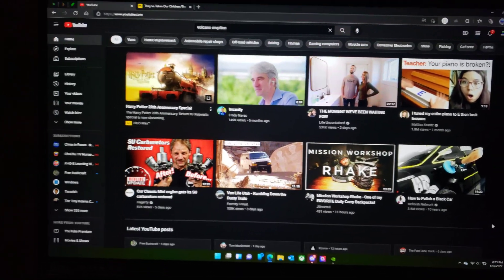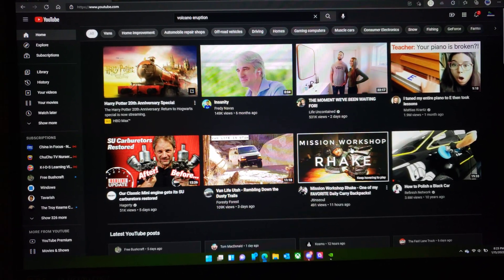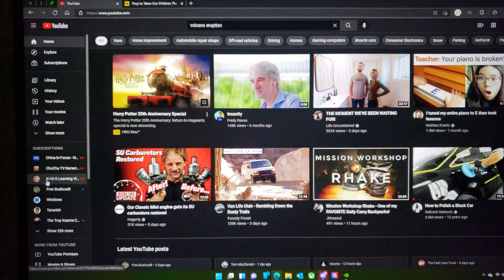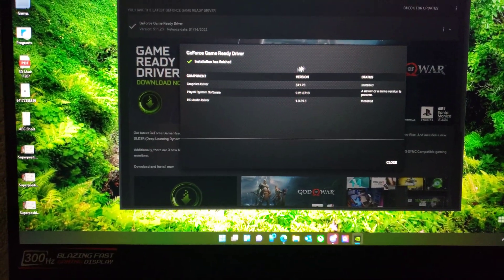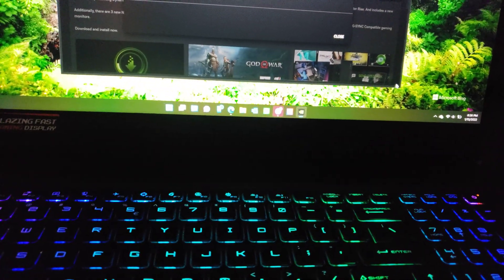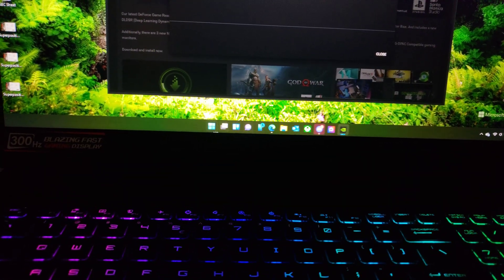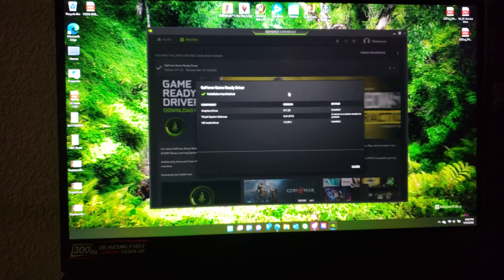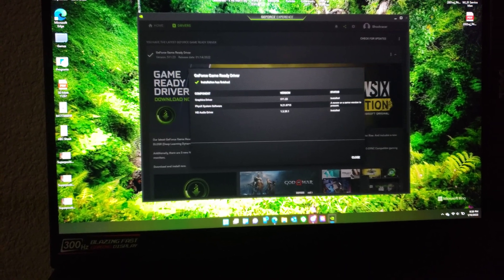Windows 11 Screen Glitch/Pixelation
This is just a short video on a issue I'm having with Windows 11 that is causing a pixelation type if issue. last Windows update was a day before this video and was fine until a couple hours ago. I tried updating to the most current Nvidia driver as well but that did not help. I'm sure this will fixed in the near future. let me know what issues or problems you are experiencing with Windows 11.